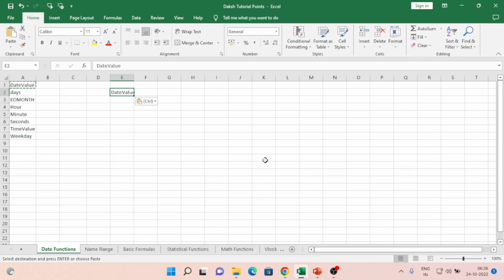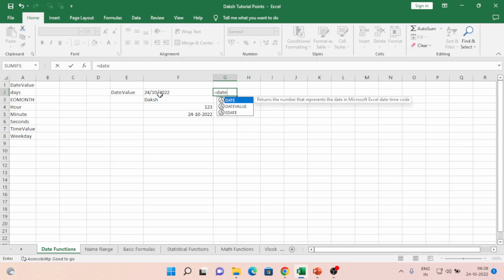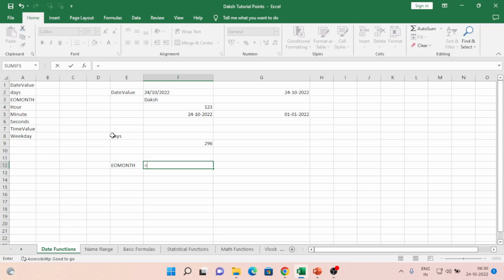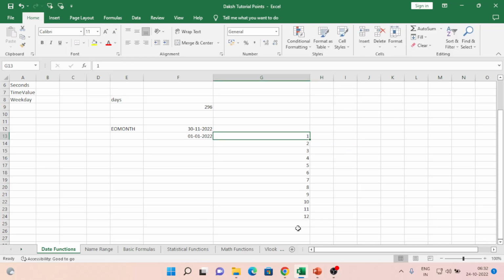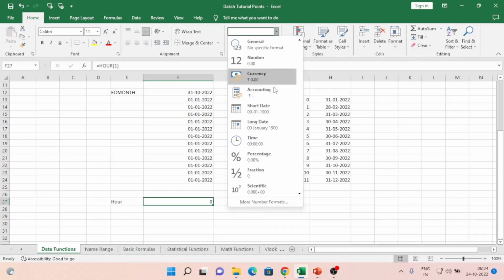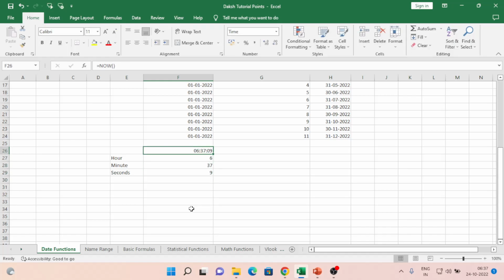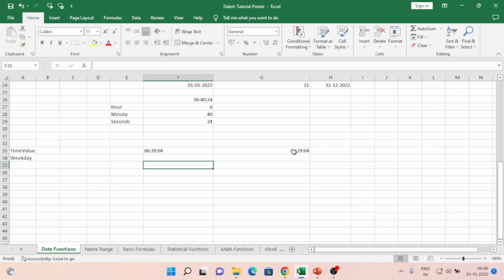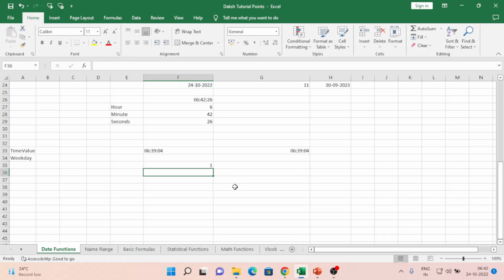MS Excel - Date Functions | Chapter 33